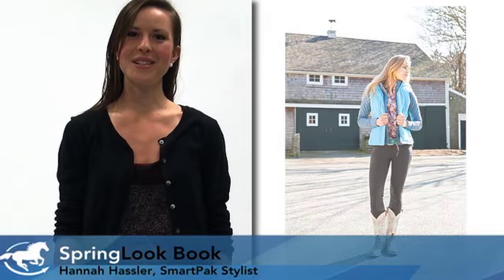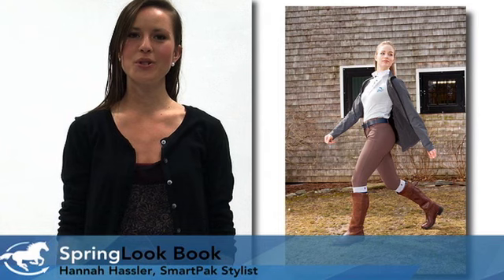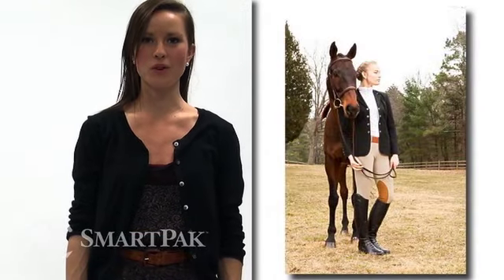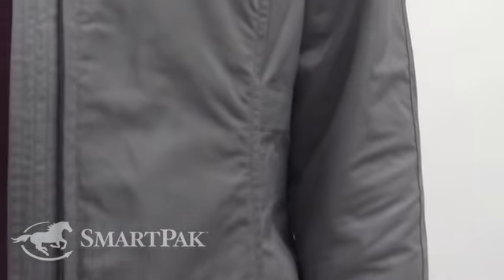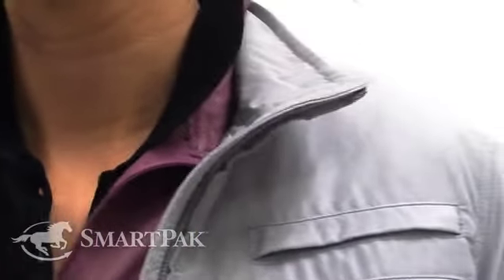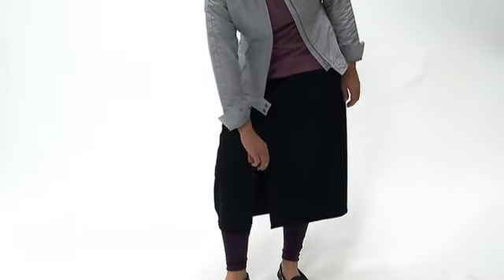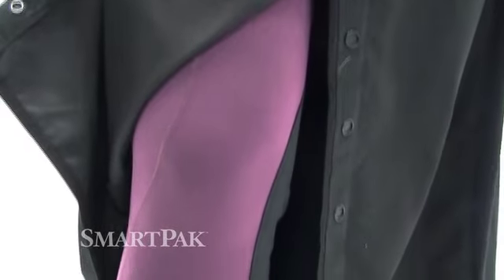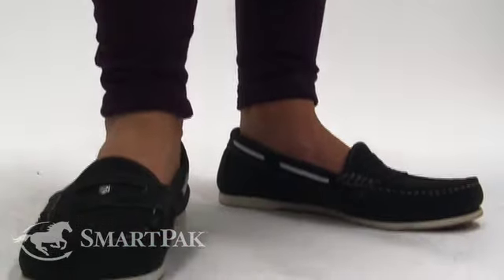Look #4 - SmartPak 2012 Spring Look Book